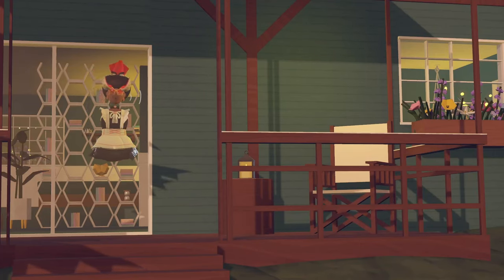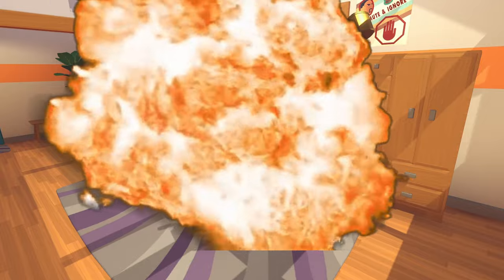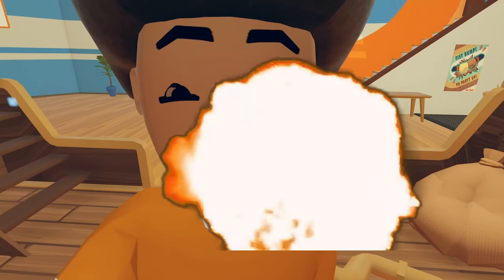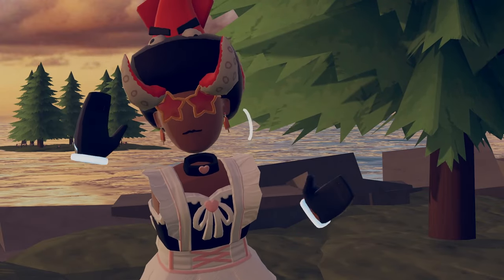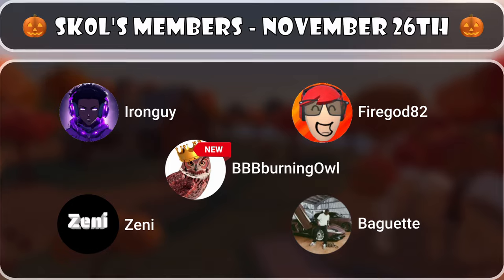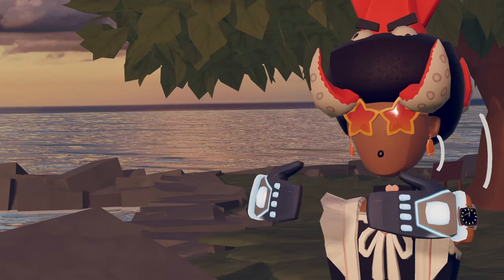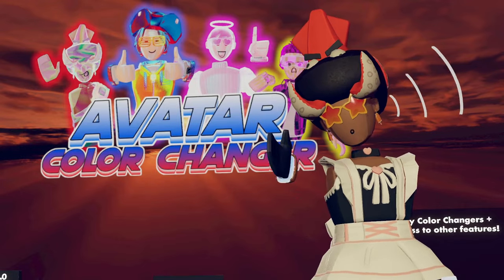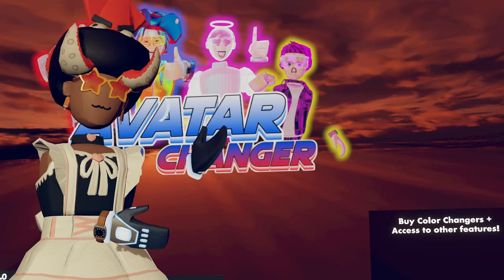3 Rec Room Things I HATE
use my code :D